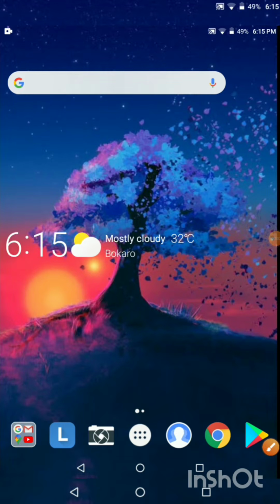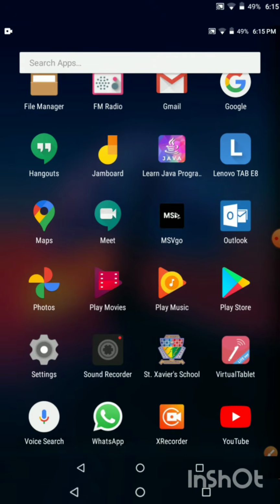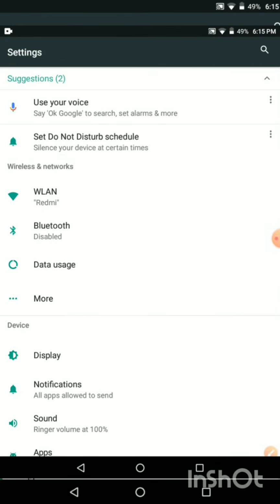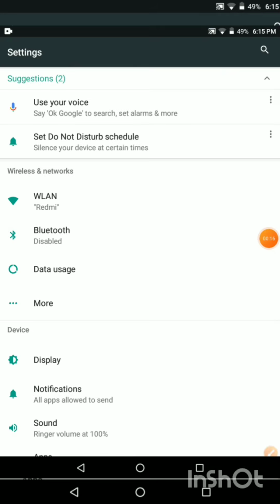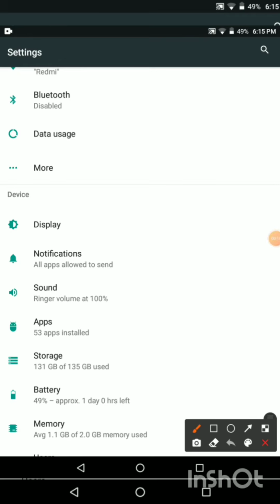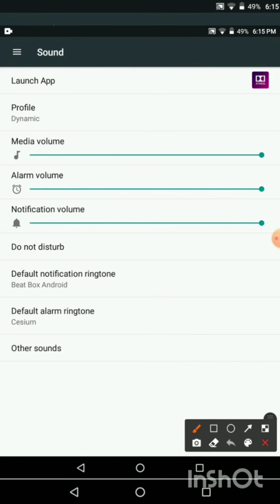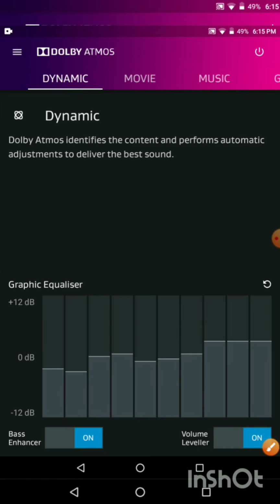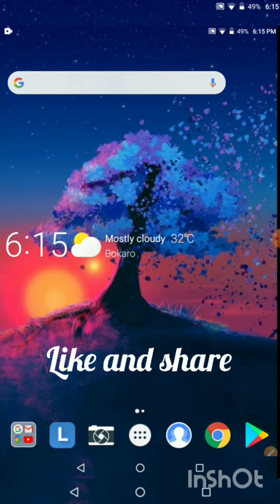SOLVE LOW SOUND PROBLEM IN UR LENOVO TAB .... ...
Must watch this new YouTube video..